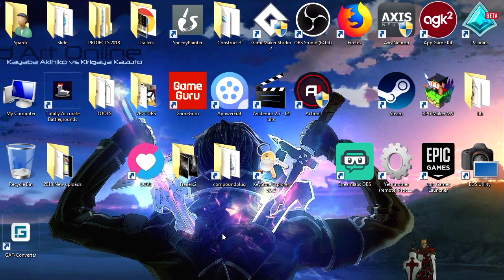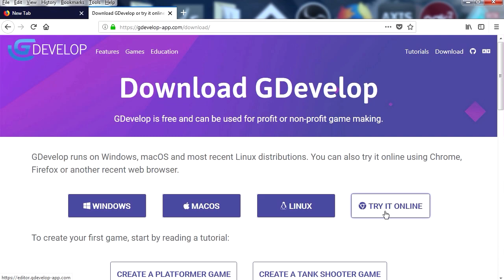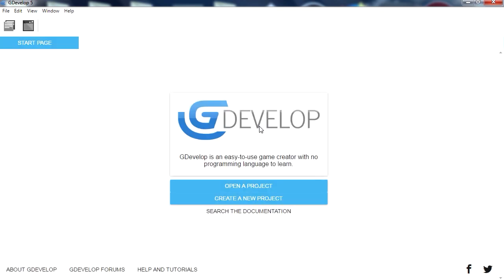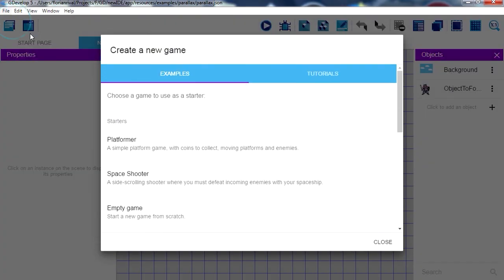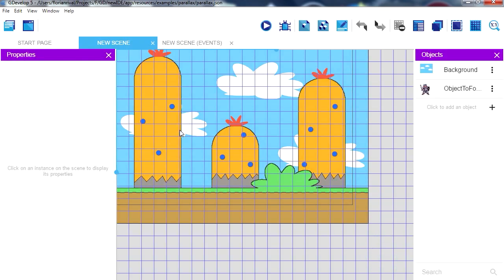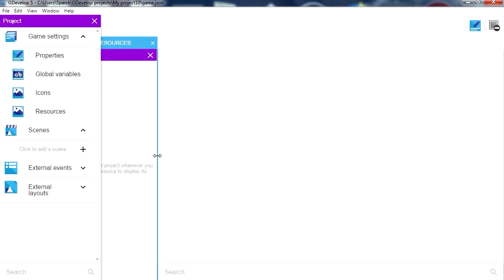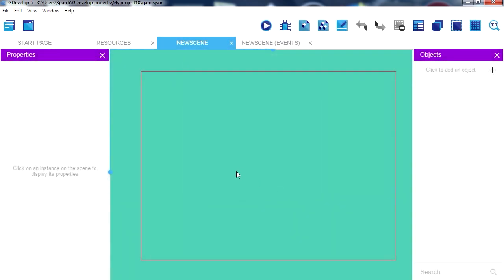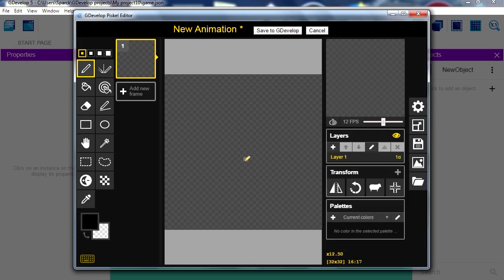GDEVELOP 5 - NEW! - FREE GAME ENGINE 2018!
Unlimited possibilities